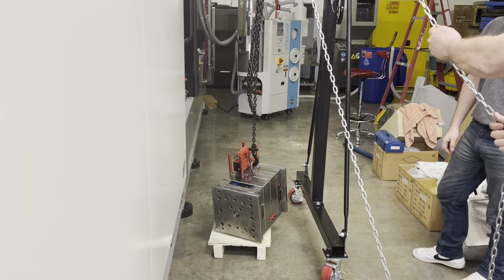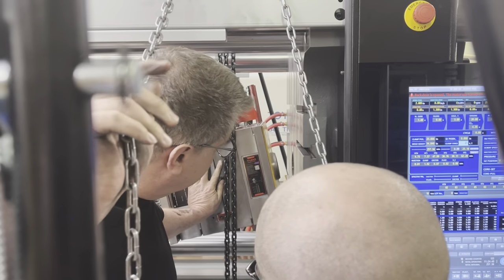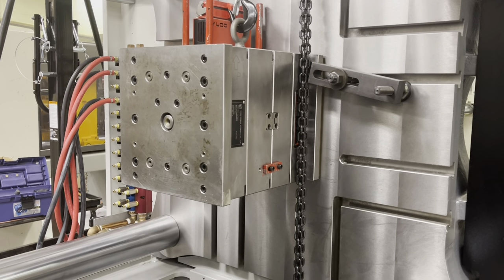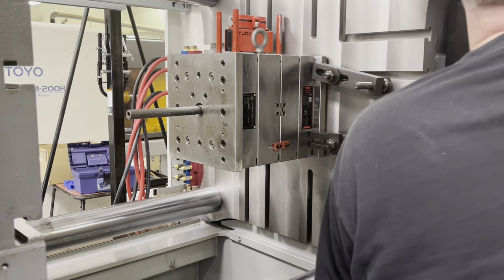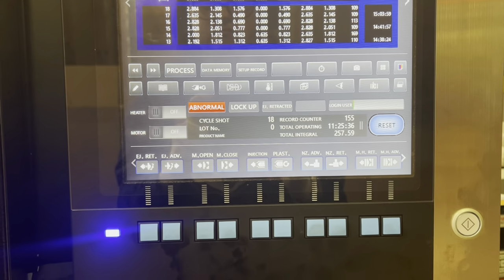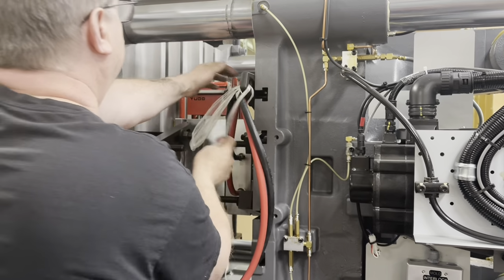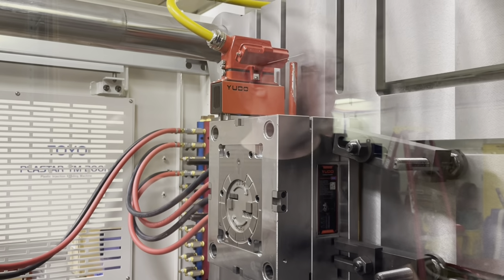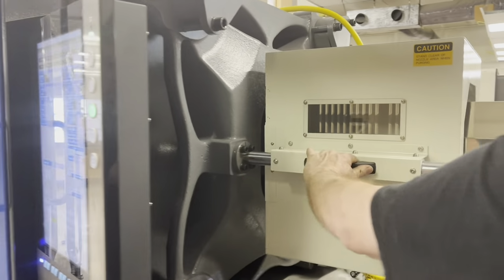Setting a mold in a TOYO Si-300-6s Injection Molding Machine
Setting a mold in an injection molding machine after a nozzle alignment.
We use a gantry lift to get it into the machine.
Mold weight is estimated 650lbs.
This video is as much for me as anyone else. Most everyone watching this probably has a lot more experience than I do. This is not a guide for how you should set a mold, this is a guide for me.